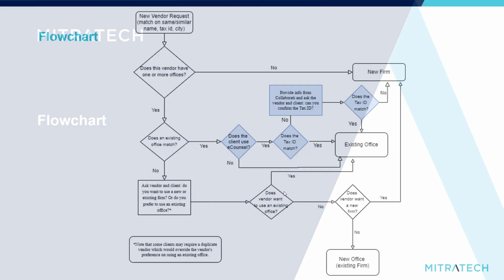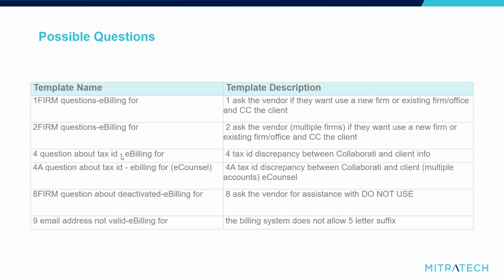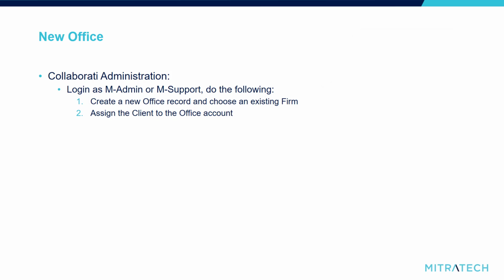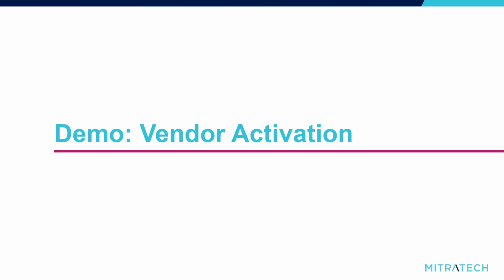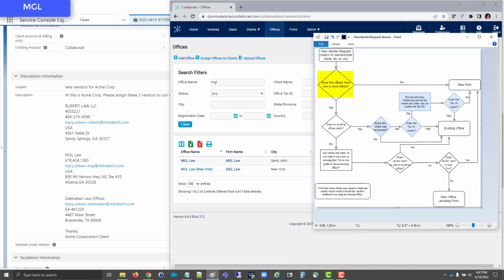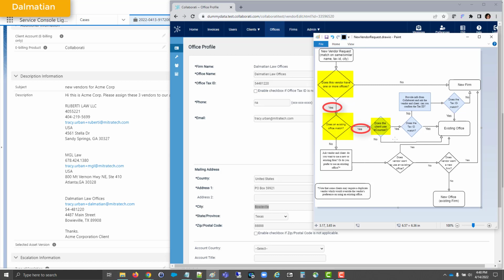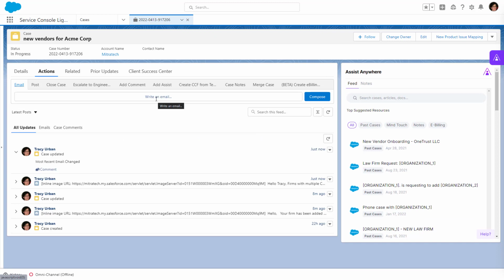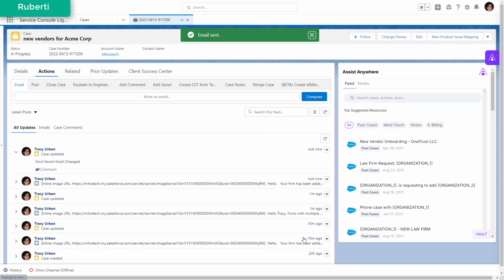Collaborati Vendor Activation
Training for Internal teams on Vendor Activation Process